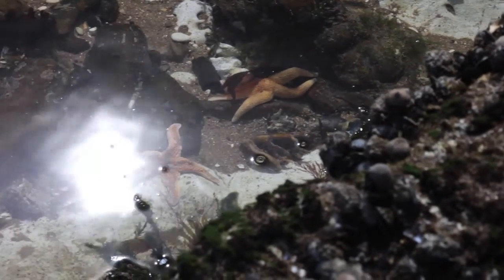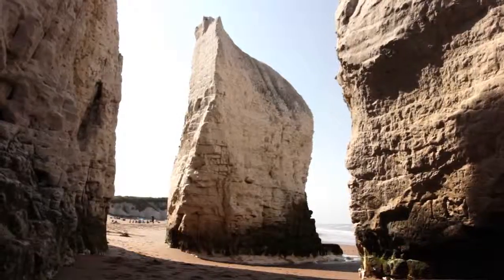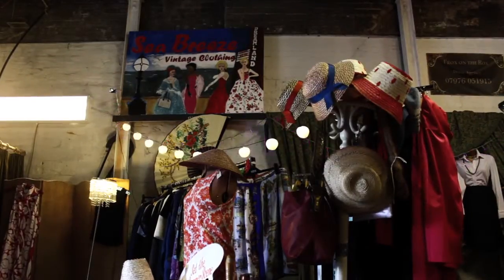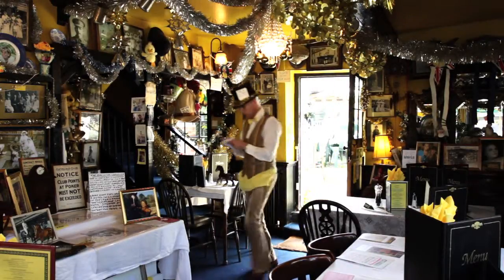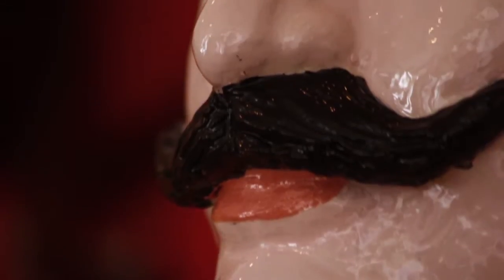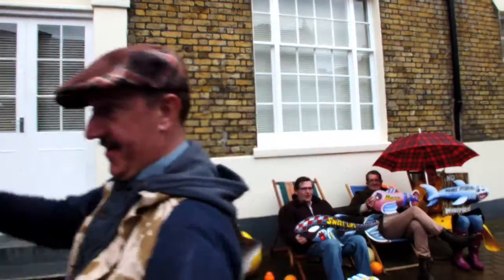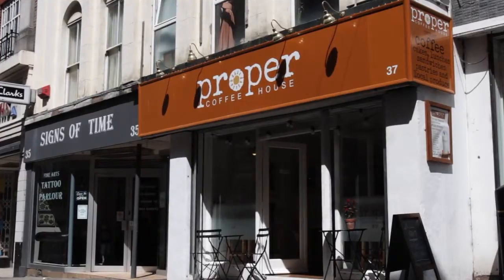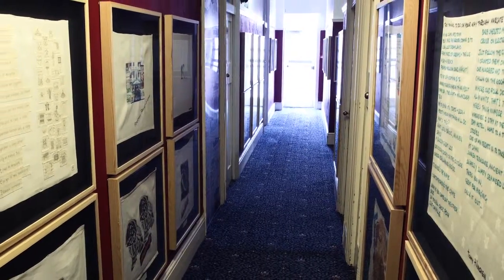Curious Margate - Even More Stories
Curious Margate is a project between Turner Contemporary and local businesses and shops. See more of the many fascinating curiosities you can see in Margate.